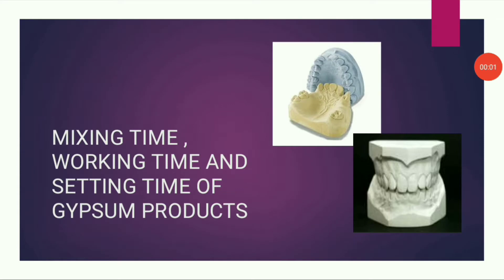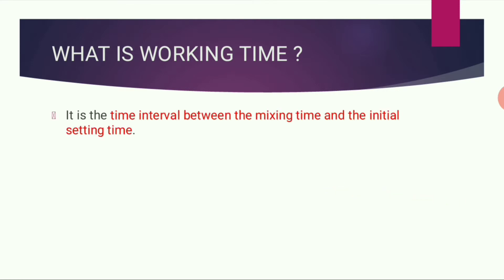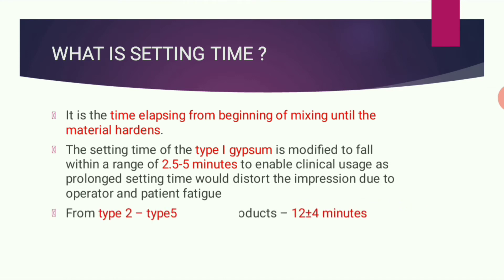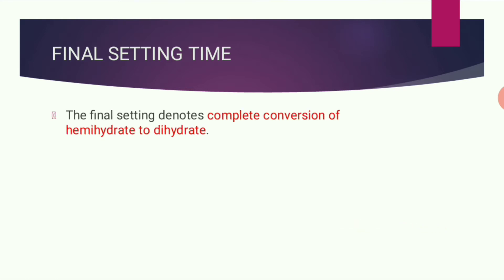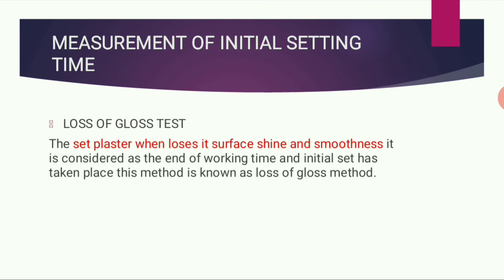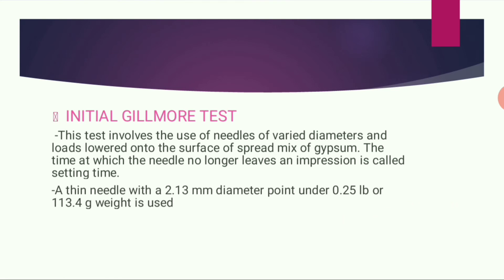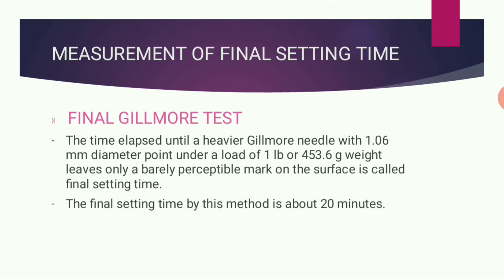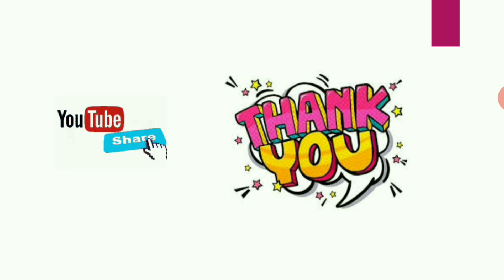Mixing Time , Working Time And Setting Time Of Gypsum Products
Mixing Time
Working Time
Setting time - Initial and Final setting time
Factors affecting setting time
Methods to measure setting time
Loss of gloss test
Initial Gillmore test
Final Gillmore test
Vicat test